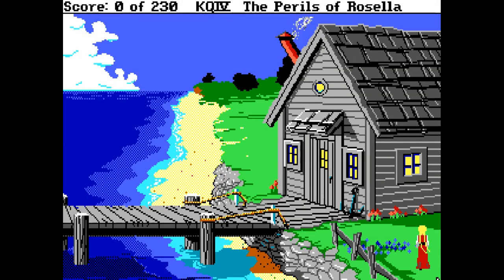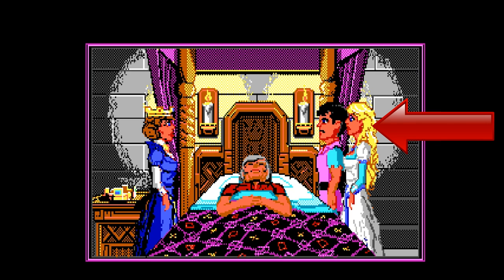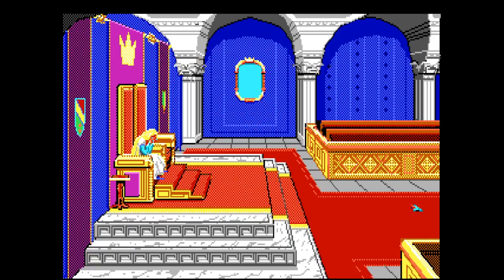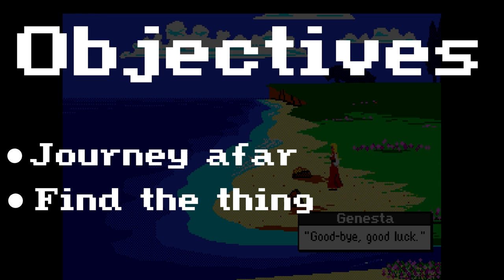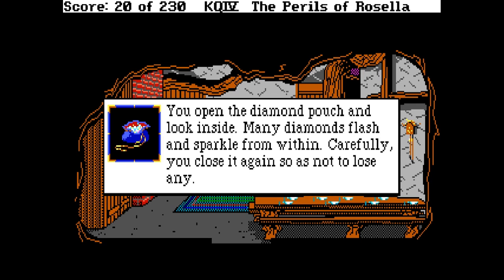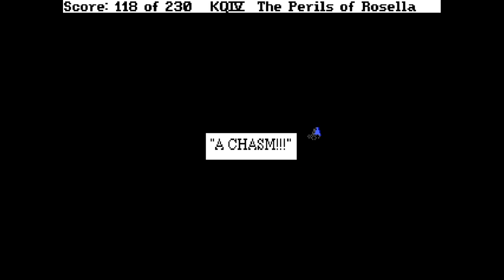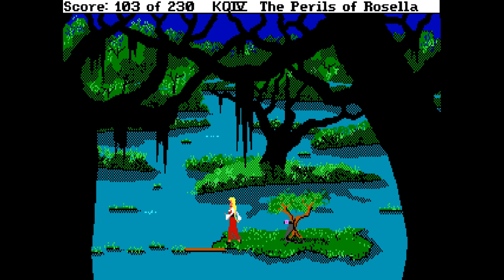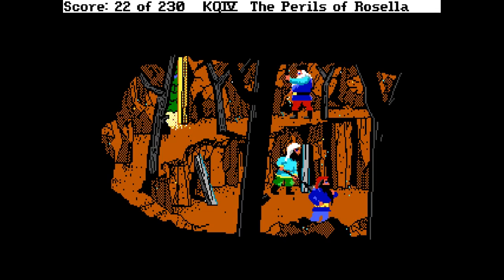King's Quest IV: The Perils of Rosella - PushingUpRoses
Today we're taking a look at King's Quest IV, which may be a more innovative title than you think. Join us as we discuss the perils of Rosella!